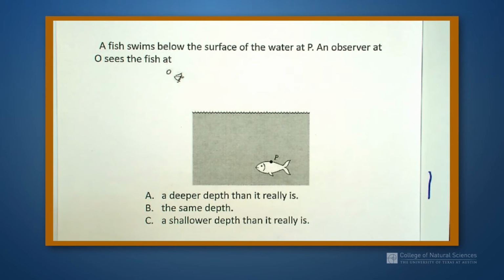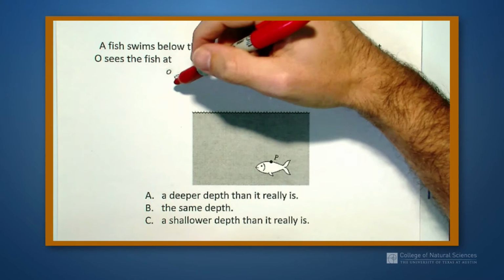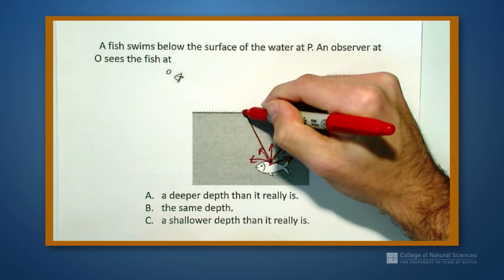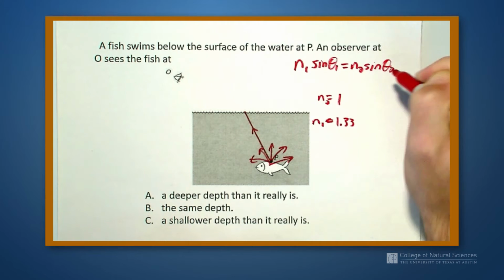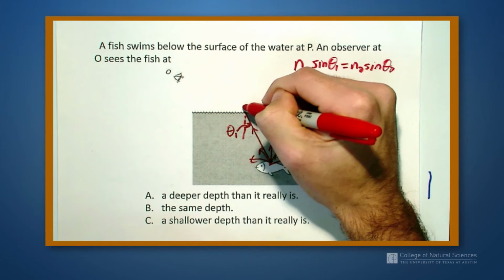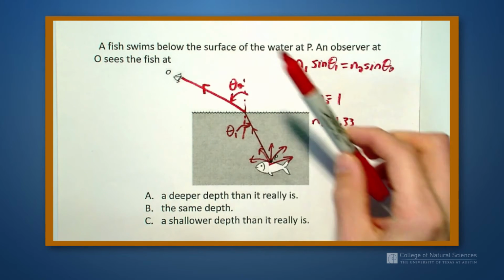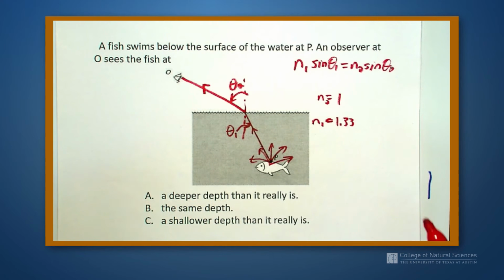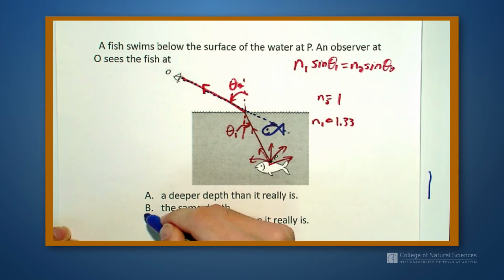Phys2 D30 V4